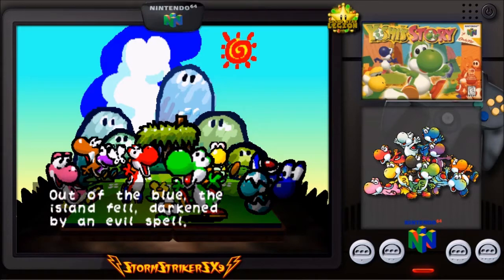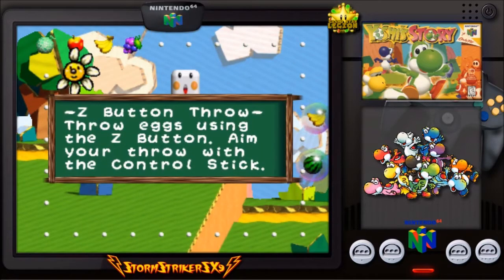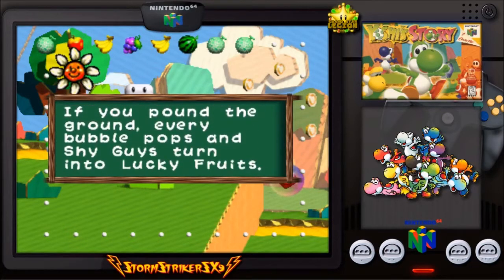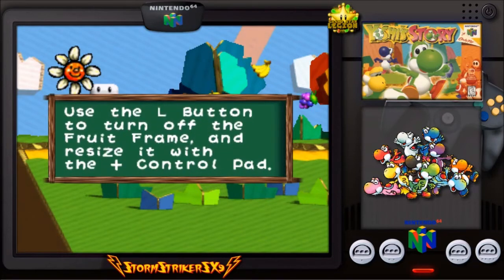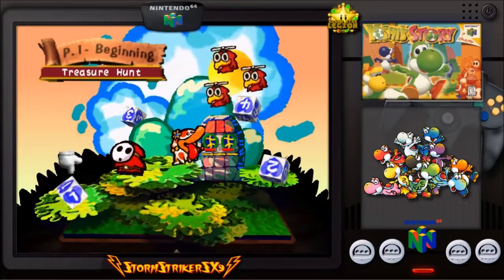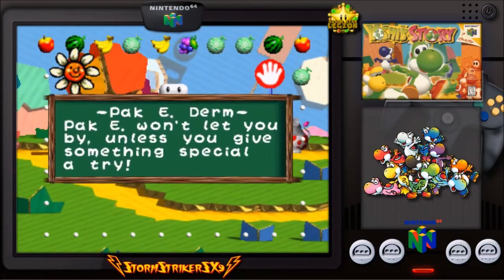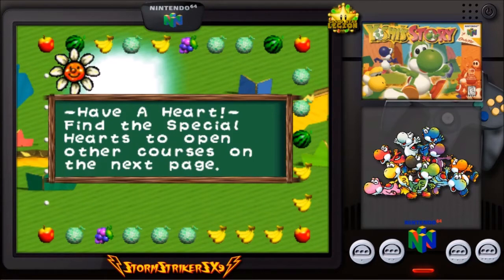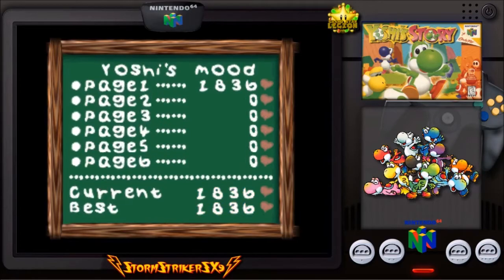Storm's Singularity #2 | Yoshi's Story [Nintendo 64 1998]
Hey guys, StormStrikerSX9 here back with another video for GSL Grand Star Legion.
Time for the second Storm's Singularity with StormStrikerSX9.
So yeah, the next game I'll be playing is Yoshi's Story you can find this game on Nintendo 64 and Nintendo DS as Yoshi's Story DS.
So yeah, hope you guys enjoy.

=Credits=
Intro:
cdrom1019
End Card:
Starman3
Logos:
Starman3 - (Starman3 and StormStrikerSX9)
Cdrom1019 - (MickeyMario64)
Luigifan456, Sinbad316, DragonDy123, Vincent Fireen Logo's - (Starman3)